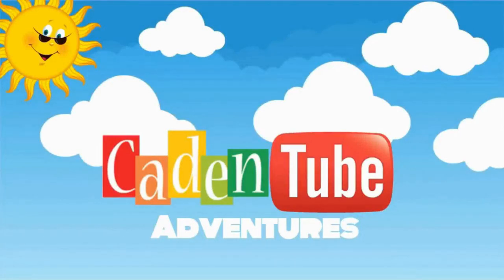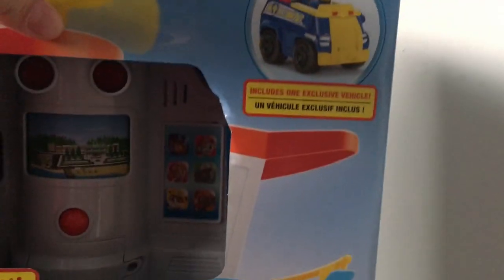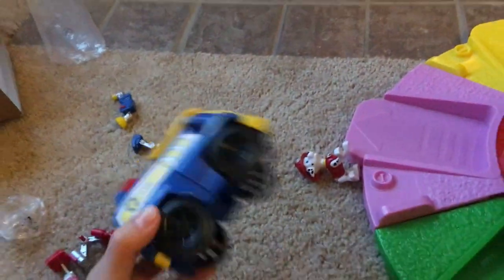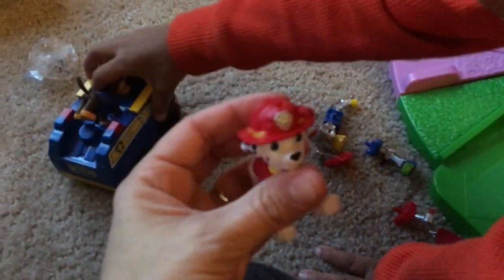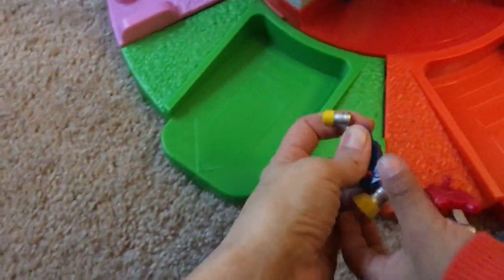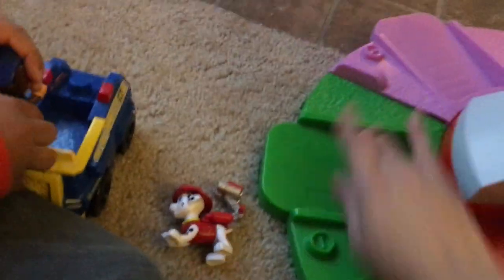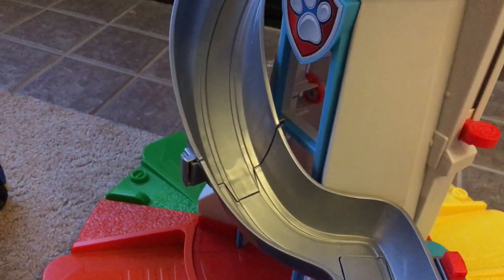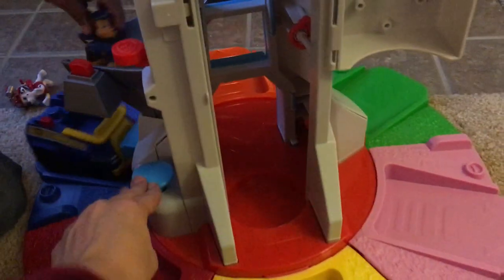Kid playing with Paw Patrol My Size Lookout Tower, Vehicle, Rotating Periscope and Lights and Sounds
Caden wanted to review & Play with Paw Patrol My Size Lookout Tower with Exclusive Vehicle, Rotating Periscope and Lights and Sounds!